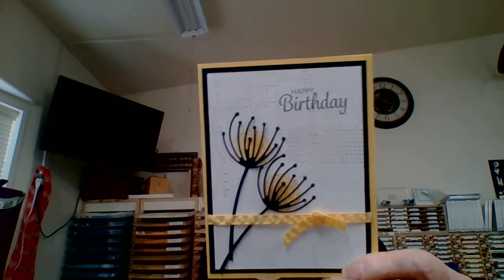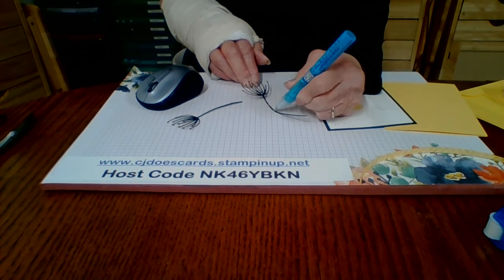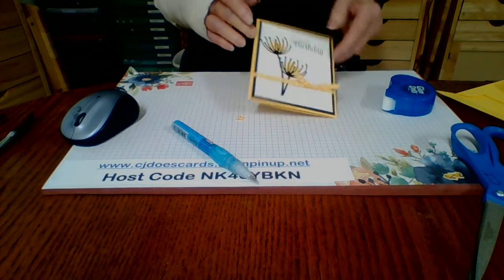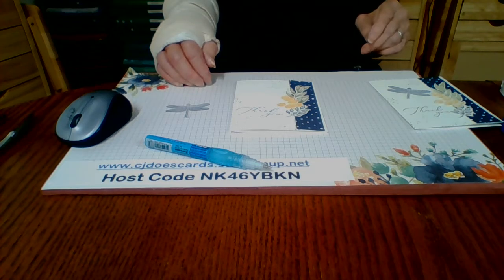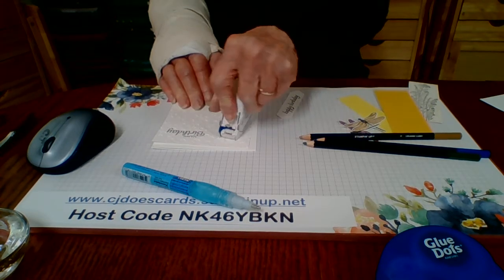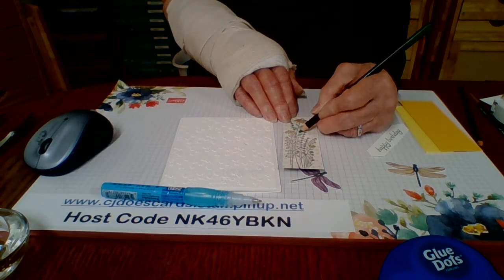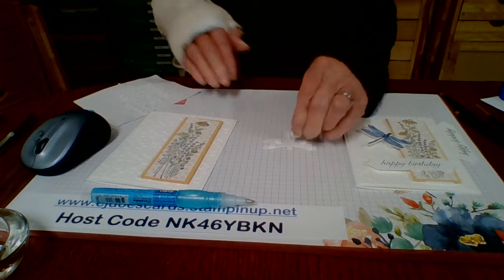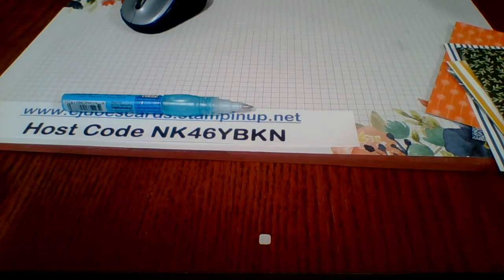Stampin Up Dragonfly Garden & Garden Wishes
Assembly of March kits
Dragonfly Garden ad Garden Wishes